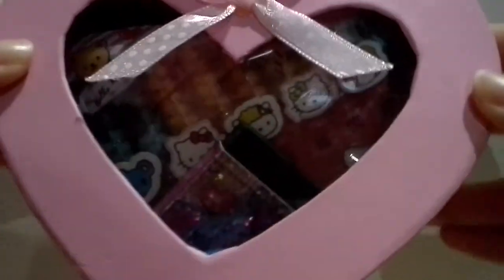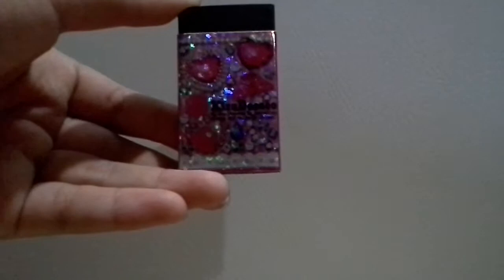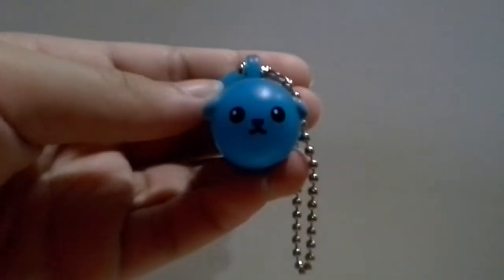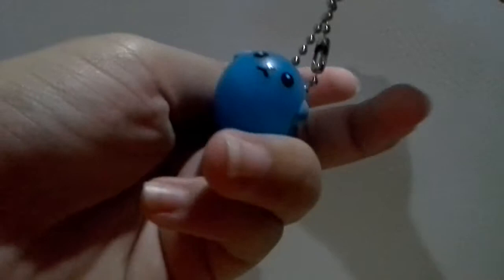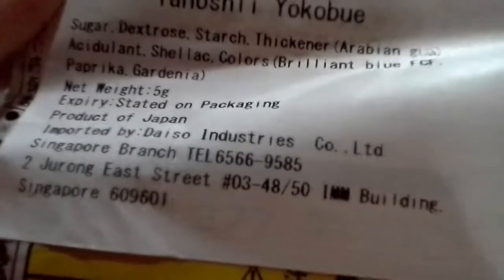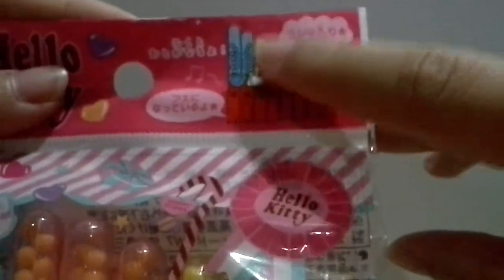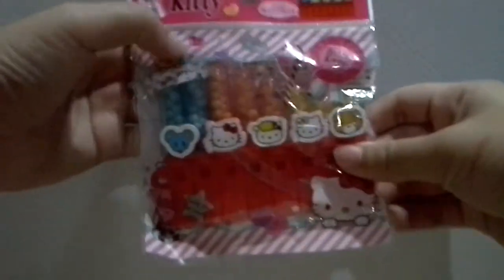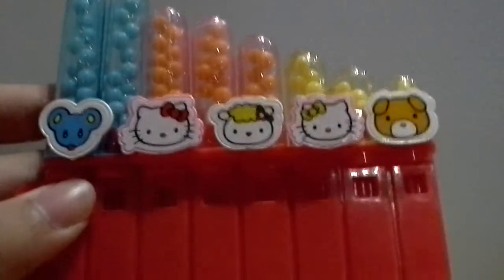Chinese new year present :)